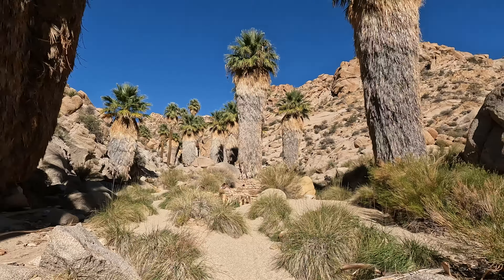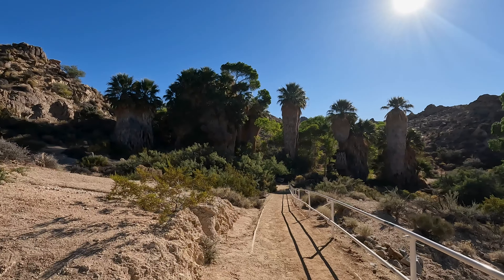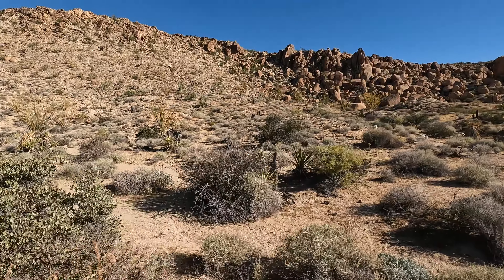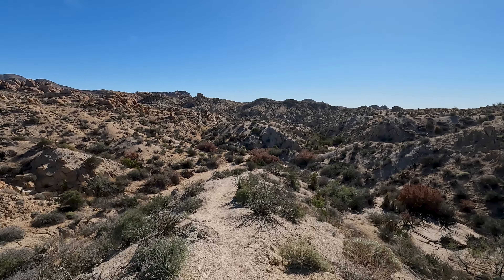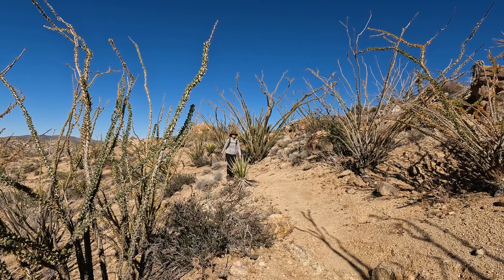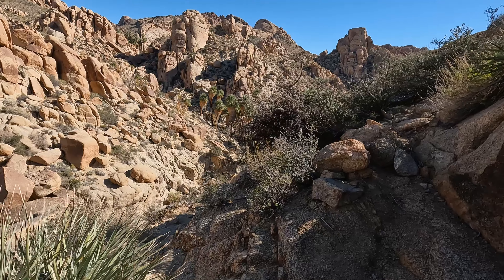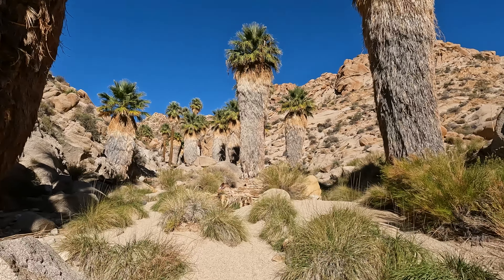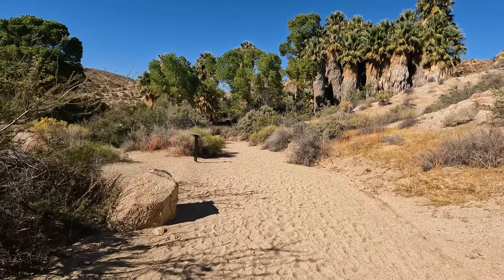Lost Palms Oasis Hike, Joshua Tree National Park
Lost Palms Oasis in Joshua Tree National Park contains the largest groves of California fan palms in the park and today, my good friend Jan from @AdventureMuse are going to hike to it! Located at the trailhead of Cottonwood Spring, this 7.4 mile out and back hike is amazing.

Joshua Tree National Park. Mount San Jacinto. Anza-Borrego State Park. The Salton Sea. Up aerial tramways, past ocotillo and cacti, through boulders and tiny slot canyons, on gorgeous hikes up mountain peaks or through desert to palm oases or to stunning viewpoints of badlands and preserves, on treks to discover metal animal sculptures and wildly eccentric beach art or to check out dry lake beds, old abandoned mills and sites of religious tribute, and even eat some great sandwiches along the way, this road trip in and around the Palm Springs area of Southern California was pretty unforgettable. Links will appear below for the trip playlist as the videos are released.